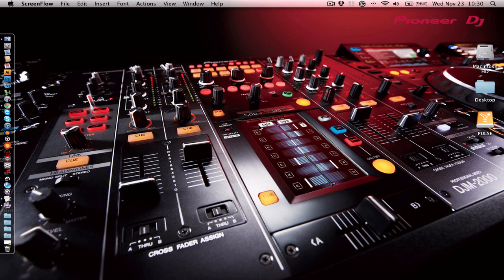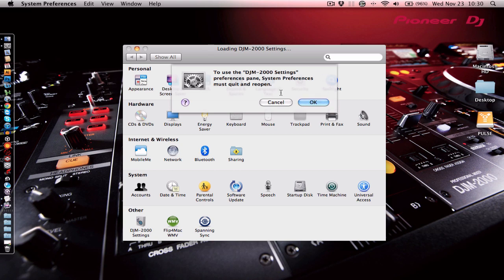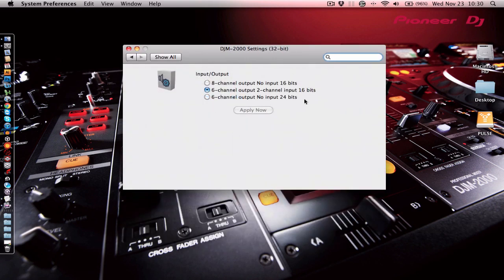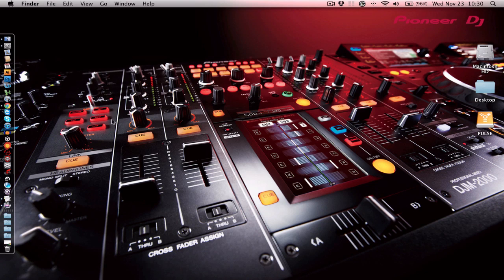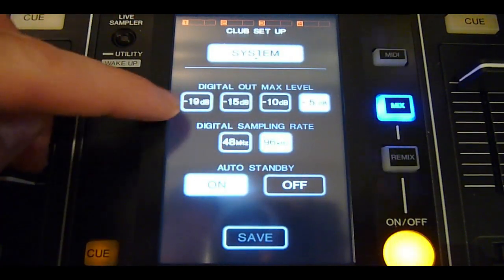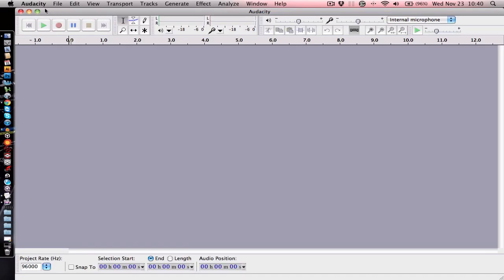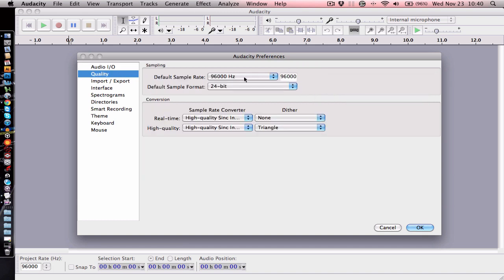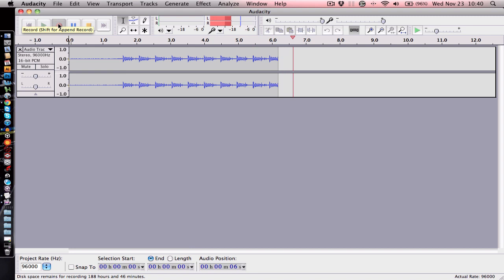DJM-2000 Recording with Audacity (Mac)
This is a how-to video for using the DJM-2000 to record your mixes over USB to Audacity on the Mac.  Links noted within the video: Audacity DJM-2000 drivers